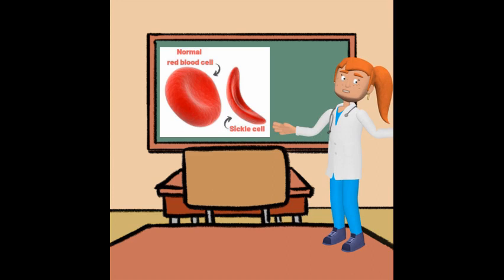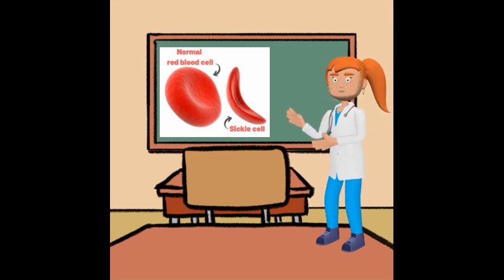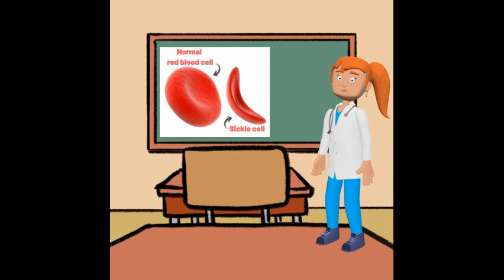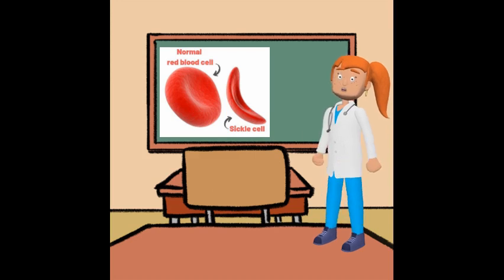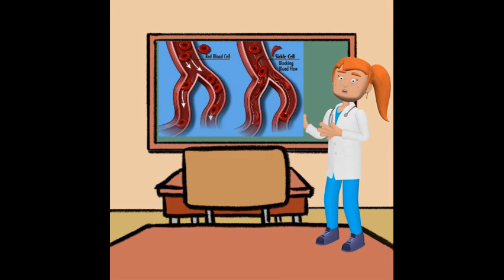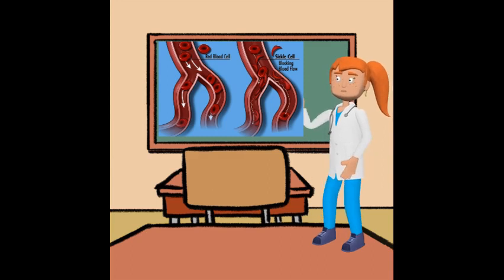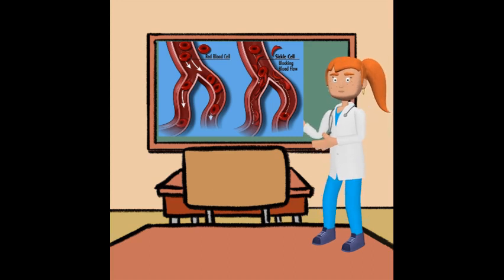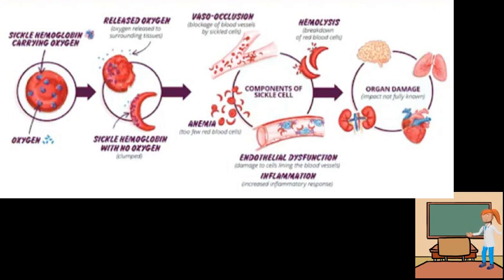Understanding Sickle Cell Disease: Causes & Symptoms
Explore the intricacies of Sickle Cell Disease (SCD) in our comprehensive video! 🌐 Gain insights into the causes, symptoms, and available treatment options for this genetic blood disorder. 🤔

🔍 What is Sickle Cell Disease? Discover the science behind the condition, where red blood cells adopt a distinctive sickle shape, affecting their ability to carry oxygen efficiently. 🔄

🤕 Uncover the symptoms of SCD, ranging from chronic pain and fatigue to more severe complications. 🚑 Learn how this condition can impact daily life and the challenges individuals with Sickle Cell Disease may face.

💡 Dive into the genetics of SCD and understand how it is inherited. 🧬 Gain valuable knowledge about the role of hemoglobin and how mutations lead to the formation of these abnormal red blood cells.

👩‍⚕️ Delve into the available treatment options, from pain management strategies to advanced medical interventions. 🏥 Explore ongoing research and breakthroughs that offer hope for improved therapies and a better quality of life for those living with Sickle Cell Disease.

🌈 Join us in raising awareness about SCD and promoting understanding and empathy for individuals and families affected by this condition. 🤝

📲💻 Together, let's build a community of awareness, education, and support for those impacted by Sickle Cell Disease.